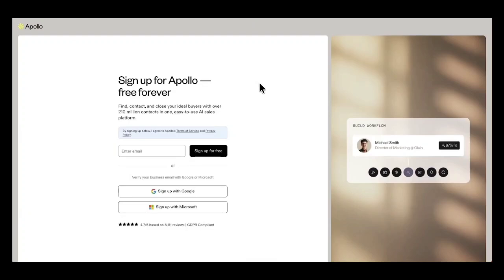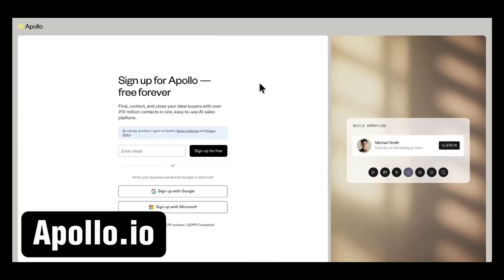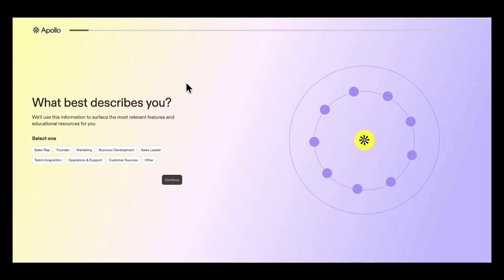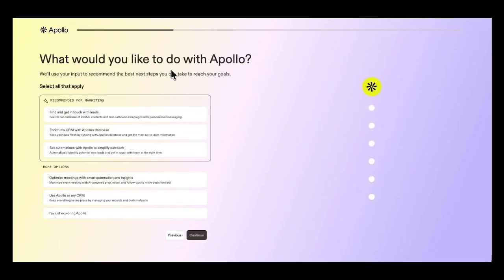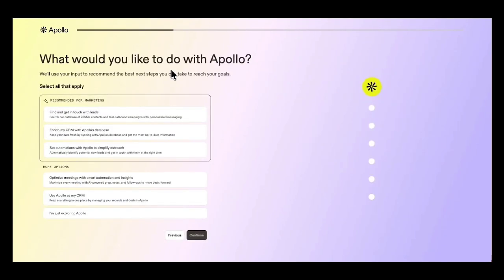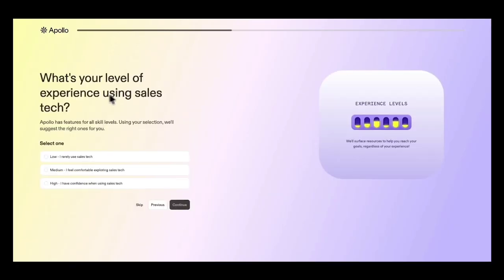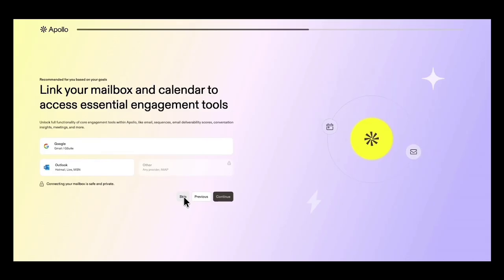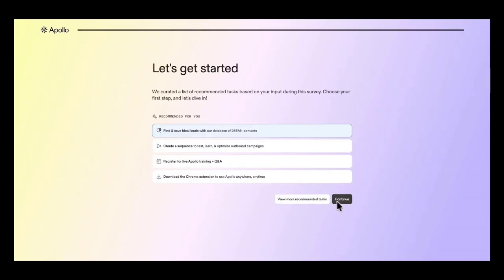How to Create an Apollo.io Account 2025 (Beginner's Guide)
Want to start using Apollo.io for prospecting and outreach? In this tutorial, I’ll show you how to create an Apollo.io account step by step.

You’ll learn how to:

Sign up for a free Apollo.io account

Verify your email and set up your profile

Explore the dashboard and key features for sales prospecting

Adjust account settings to get started with lists, sequences, and contacts

By the end of this video, you’ll know exactly how to create your Apollo.io account and start using it for lead generation and sales automation.

👉 Stick around until the end for a bonus tip on upgrading to paid plans for advanced features like enrichment and unlimited emails.